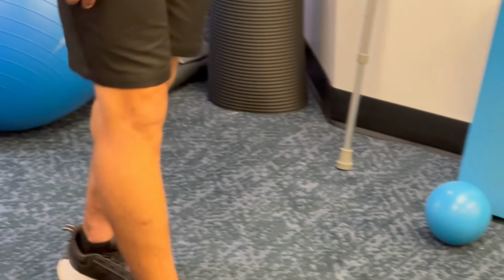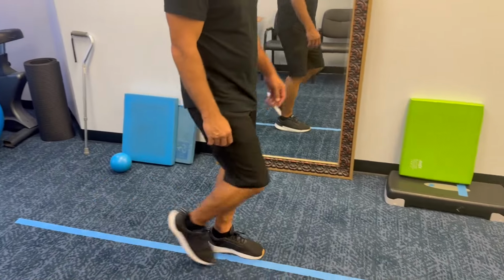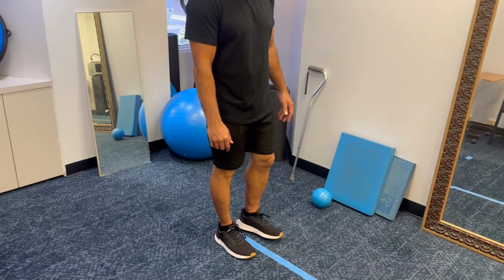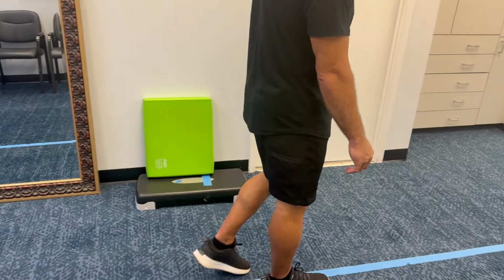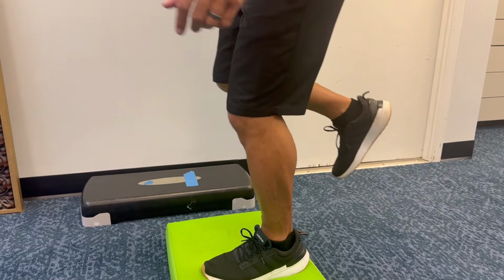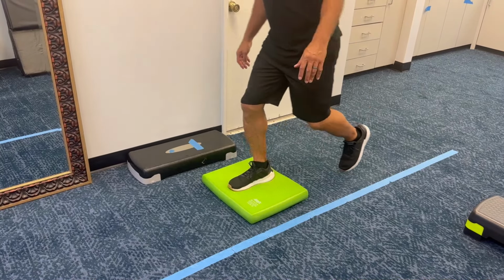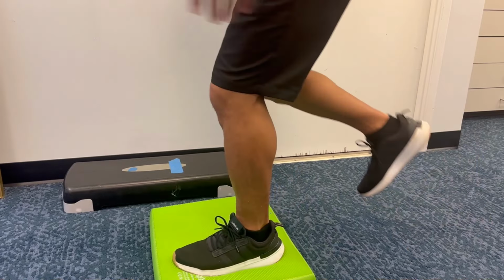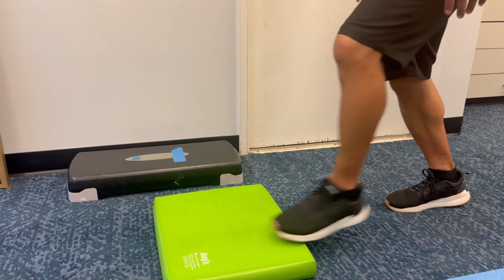Seniors: Should you walk with knees bent??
The truth about walking with your knees bent

FOR PTs PTAs and Personal Trainers: proprioceptiverehab.com